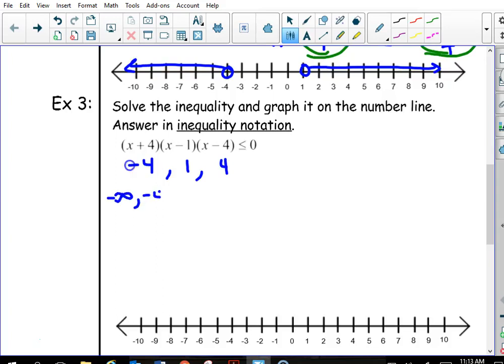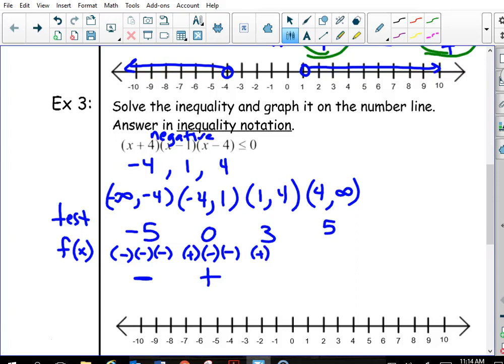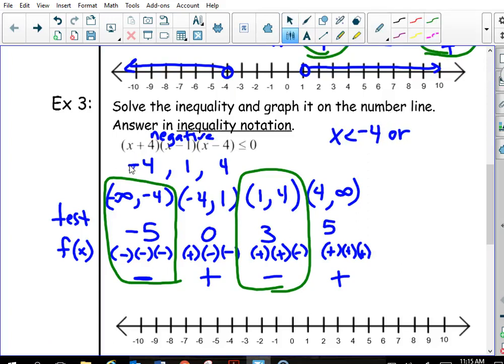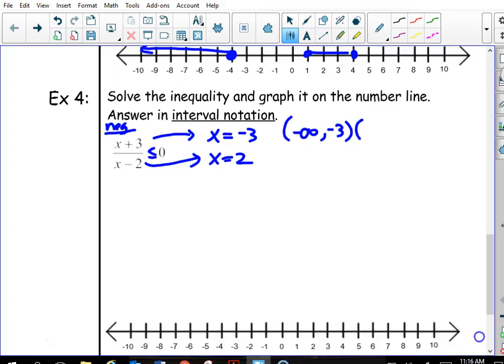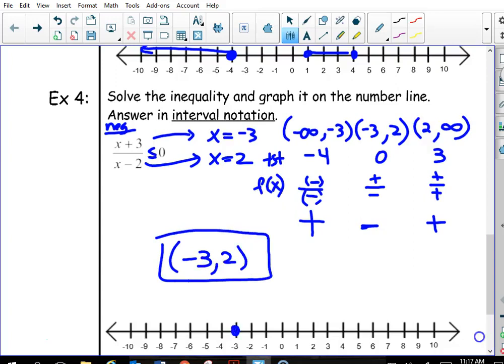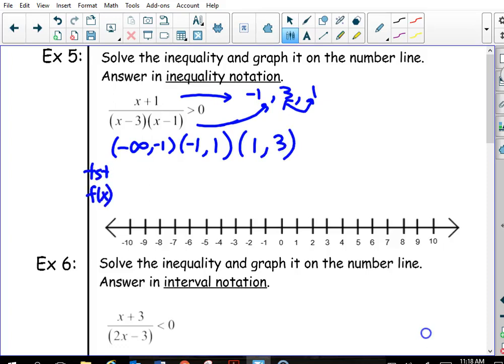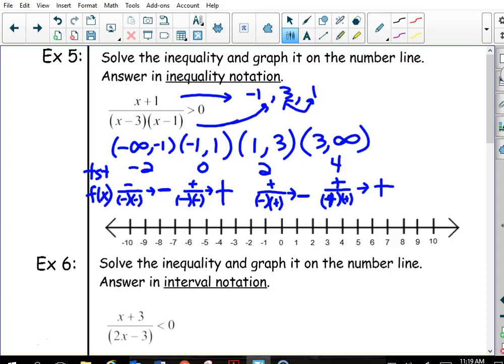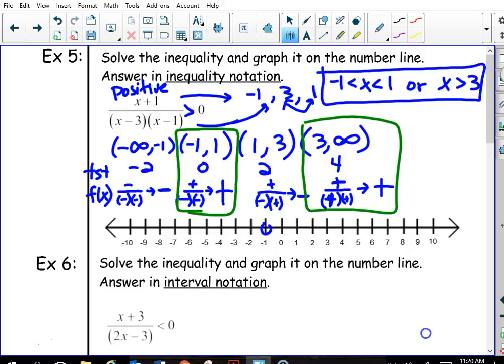Ch3 8 2